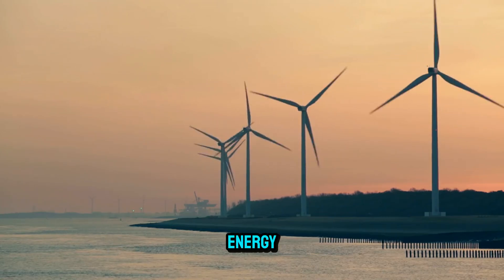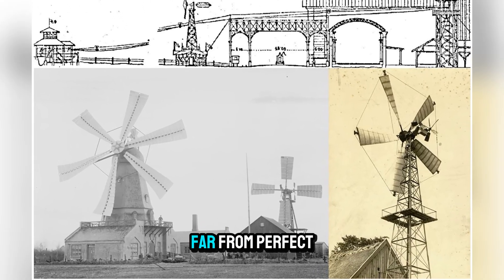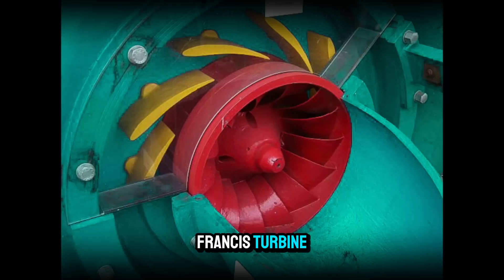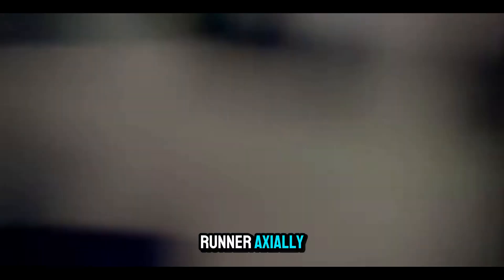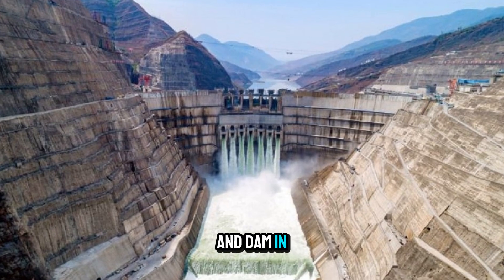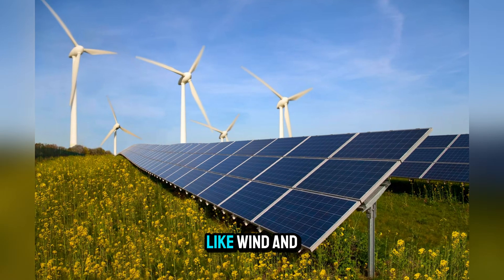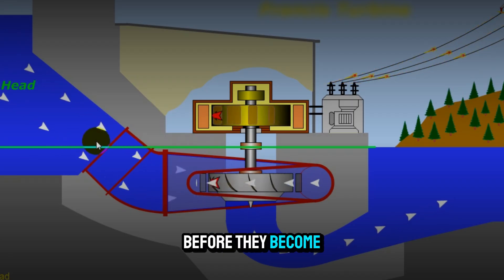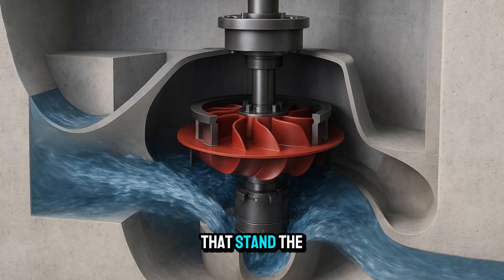Francis Turbine – Inside a Hydroelectric Dam/ by engineering dots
Description
Step inside the concrete walls of a hydroelectric dam and witness the engineering marvel that powers millions of homes — the Francis turbine.
From its invention by James B. Francis in the 1800s to today’s colossal, high-efficiency machines, this turbine has been the beating heart of renewable energy for over a century.
In this video, we’ll explore:

How the Francis turbine works

Its key components (spiral casing, wicket gates, runner, draft tube)

Why it remains the world’s most used hydroelectric turbine

Modern challenges like cavitation and sediment erosion

The role it plays in the clean energy future

Whether you’re an engineering student, renewable energy enthusiast, or just curious about how water becomes electricity, this is your complete guide